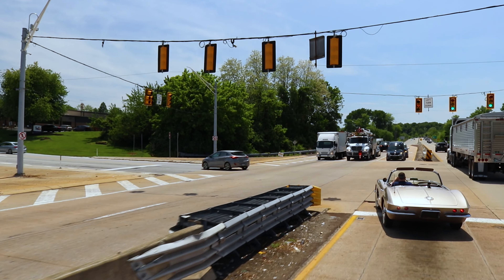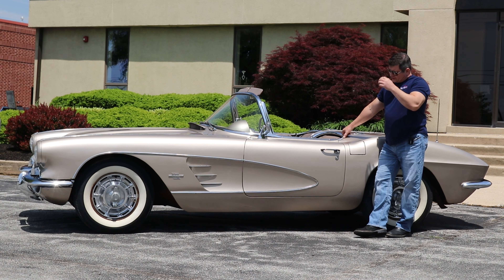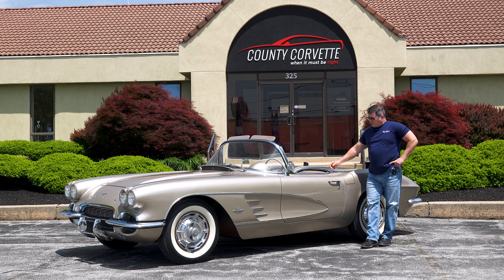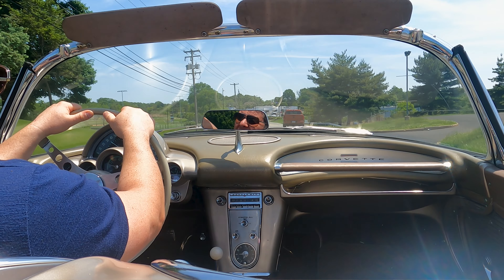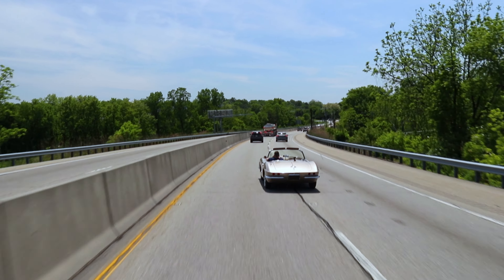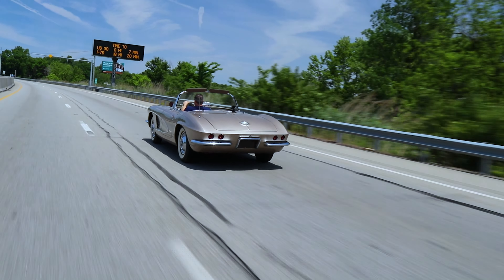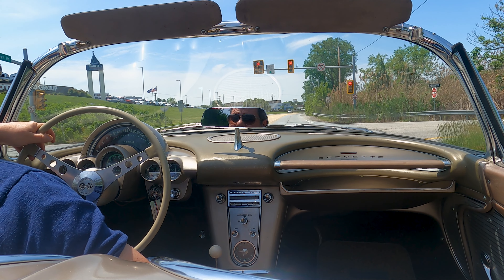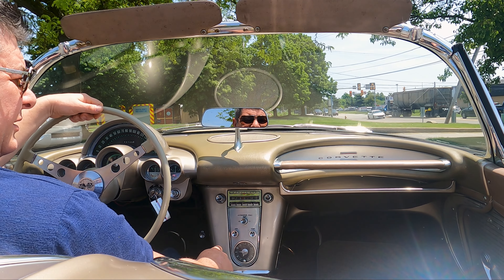1961 Automatic Corvette in Fawn Beige | SOLD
1961 Corvette
Fawn beige with Fawn interior
230 hp engine with powerglide automatic transmission
Two owner car since new, traded hands in 1978 with 39,000 miles
Untouched original driveline
mechanically sound car that drives great!
Some paint touch up buy very original
Judged ncrs and received its first star for Bowtie award in 1992 but not a 5 star candidate
This car goes down the road like a restored car. Smooth with no rattles etc.
Super clean unhit , original body.
A rare find!